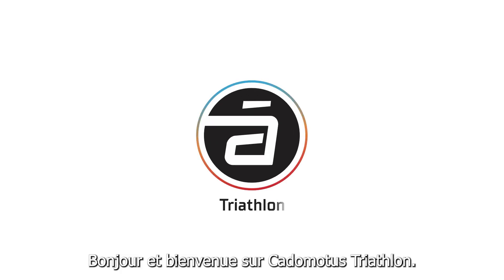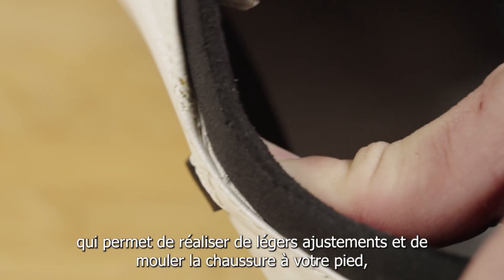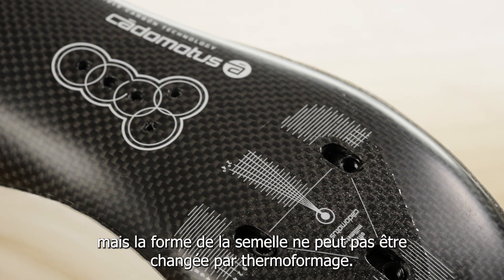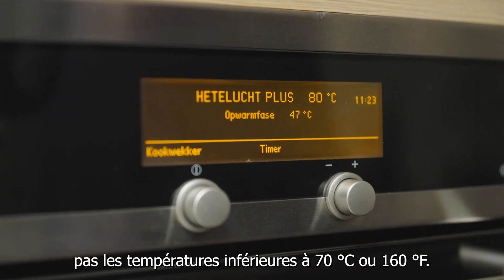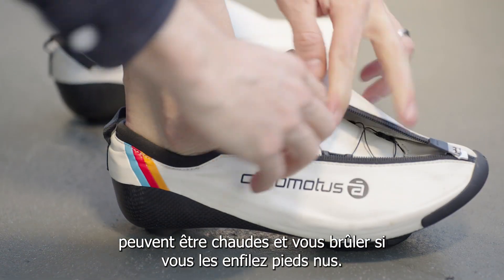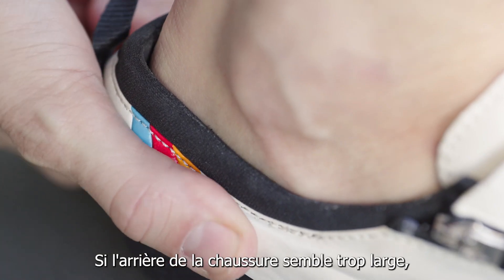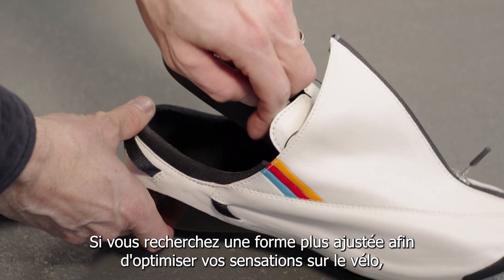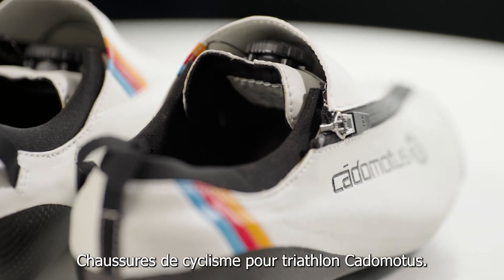Comment thermoformer de chaussures de cyclisme Cádomotus ?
Pour thermoformer vos chaussures, vous pouvez utiliser un four ou un pistolet thermique, en fonction des zones que vous souhaitez mouler. Le four est recommandé si vous avez besoin de remodeler plusieurs zones de la chaussure en même temps, comme la partie des orteils, la poche du talon ou la largeur générale, tandis que le pistolet thermique sera préférable pour un chauffage local sur une partie spécifique.

Une fois vos chaussures chauffées, enfilez-les et laissez-les refroidir à vos pieds. Asseyez-vous pendant ce processus pour éviter de mettre trop de poids sur la semelle alors que le matériau est malléable. La semelle-coque durcit à nouveau, en conservant la forme de votre pied.